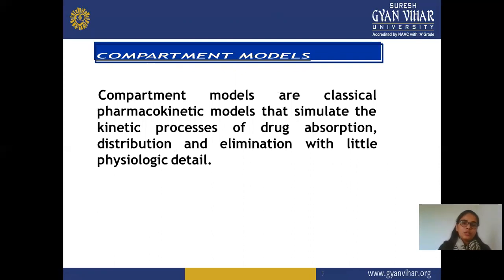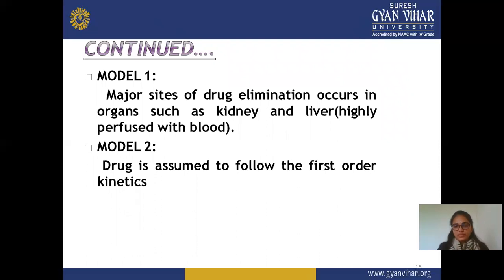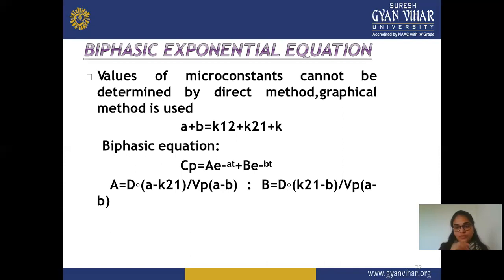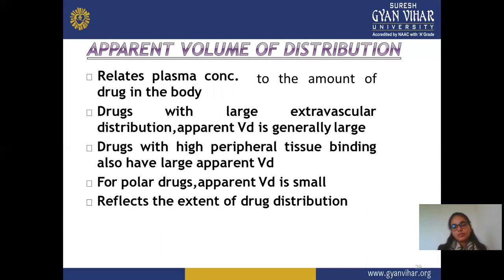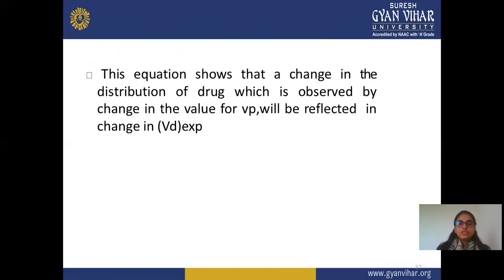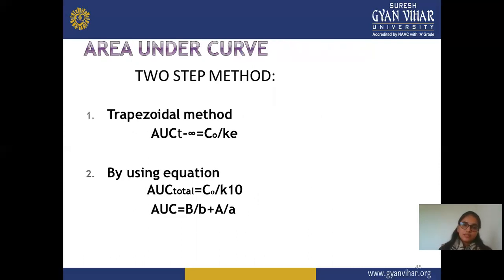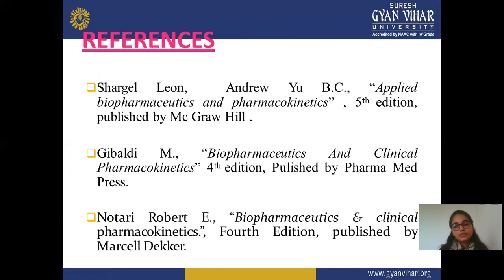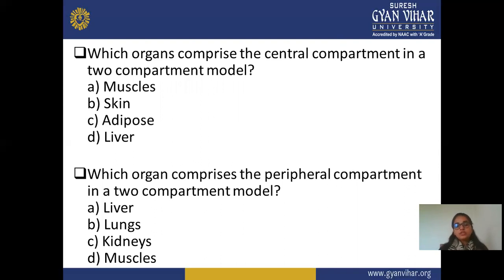Introduction to multicompartmental model _Ms. Deepa SinghSchool of Pharmacy, SGVU_Jaipur_Rajasthan